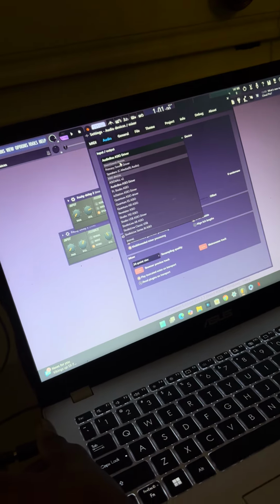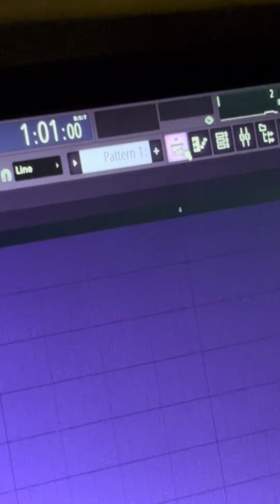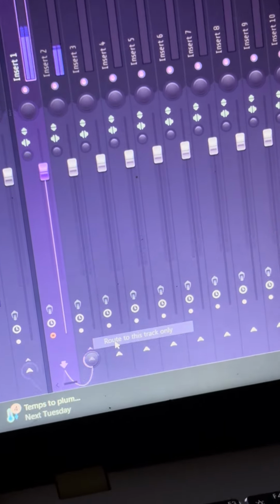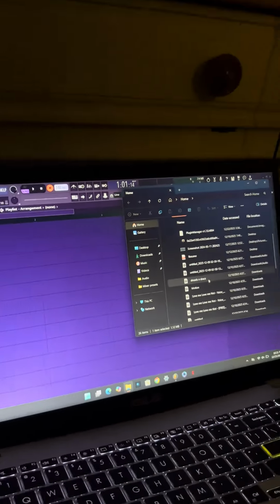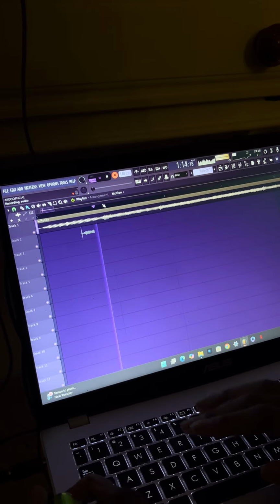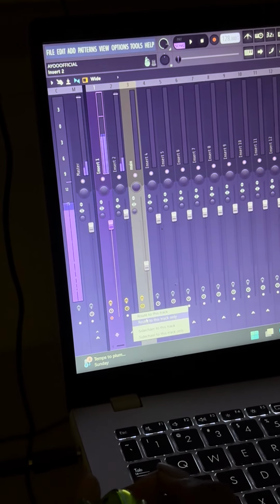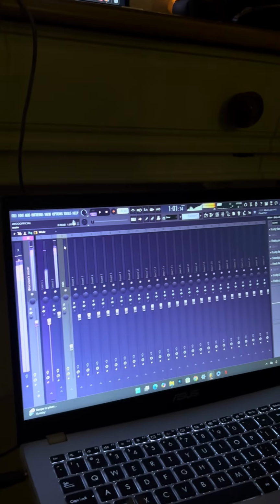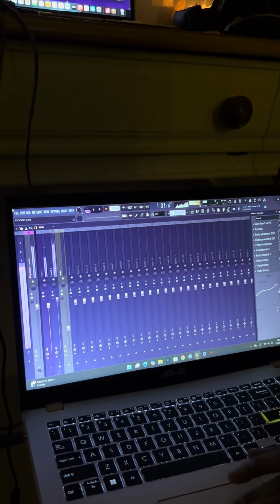How to Setup FL Studio (Audio, ASIO, Presets & LATENCY FIX!)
In this video, @TANIK.2xx breaks down how to properly set up FL Studio from scratch.
Learn the correct audio settings, ASIO setup, presets, mixer basics, and how to fix latency issues so your sound is clean and smooth.

This setup works for beginners and experienced producers and helps avoid common mistakes that cause lag, distortion, or bad audio quality.

If FL Studio hasn’t been sounding right — this video will fix it.